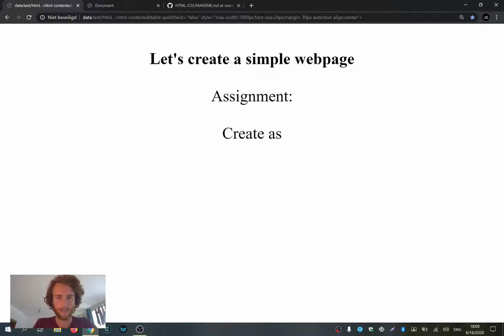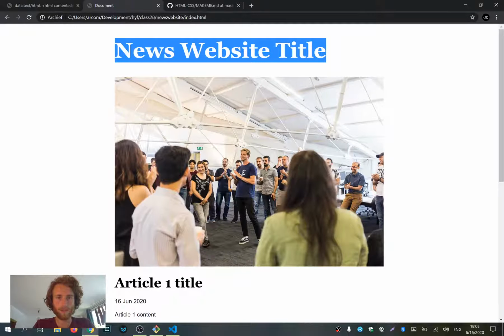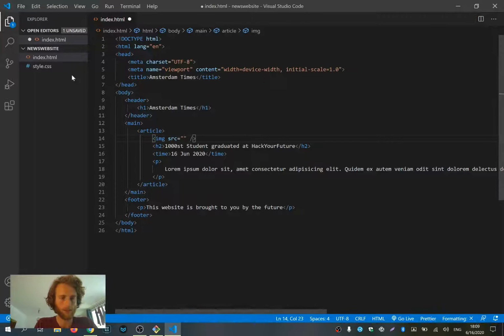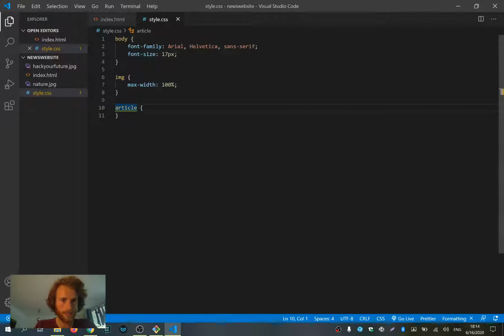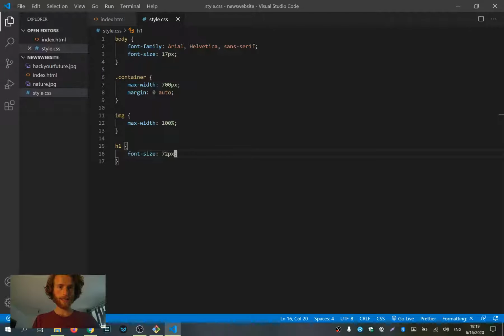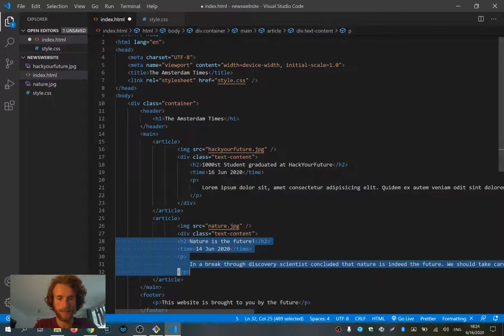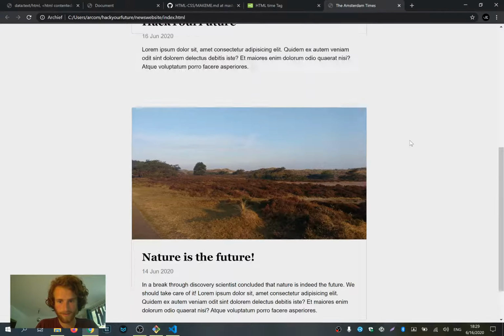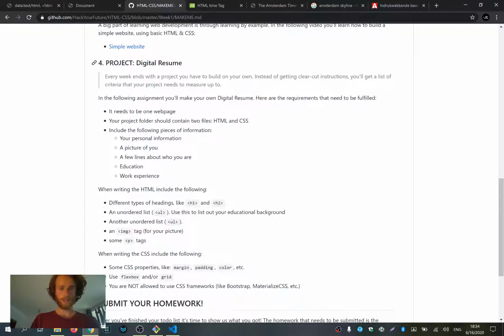HTML/CSS - Week 1 - Let's create a simple webpage